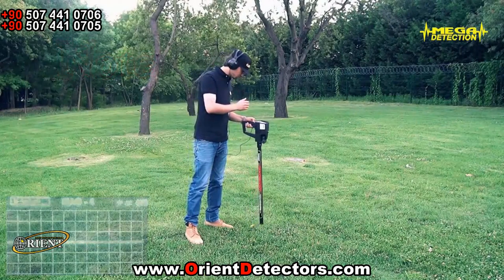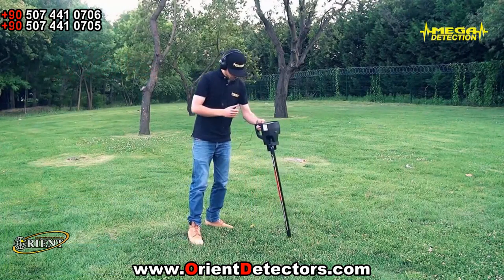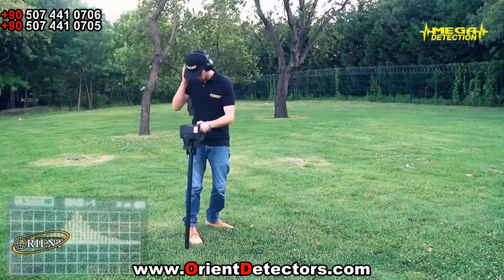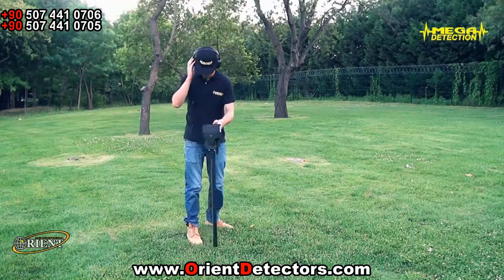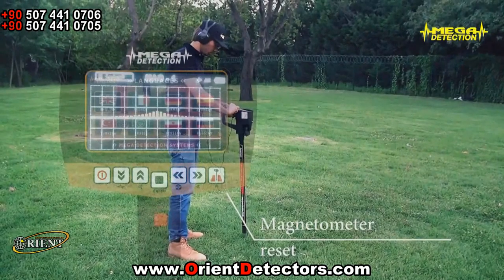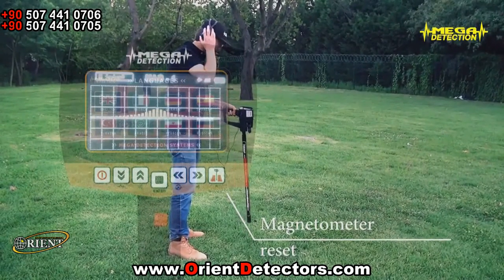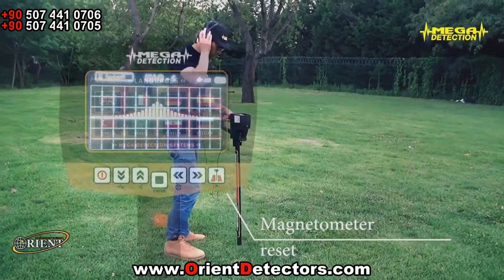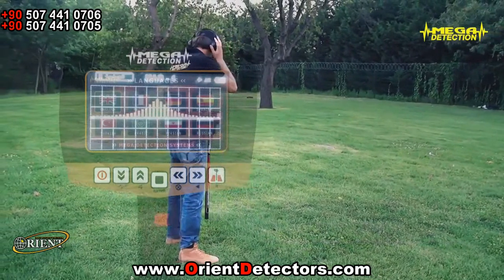Mega Scan Pro best gold metal detector germany | Get It Now 0090 538 022 95 91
Mega Scan Pro  best gold metal detector germany  2018

Mega Scan Pro 2018 | Gold, Metals, Cavity and Diamond Detector
Orient Technology Group is proud to announce to its dear customers the searchers for gold, metal and treasures the availability of new version of most powerful device in the world:
MEGA SCAN PRO 2018
New Features:
- 3 Search Systems: Long Range Locator – Magnetometer – Ionic Scan (new)
- 10 Programs (LRL System) to find all metals and gold and diamond
- New improved design
- Depth measurement unit with enhanced functionality
- Detect targets from further distances up to 2000 m and to 40 meter depth (LRL System)
We offer this device with competitive price and free shipping.
For more information and ordering contacts us:
Address:
Nakiye Elgun Sokak No:39
Osmanbey,Sisli-Istanpul-Turkey
Mobile: